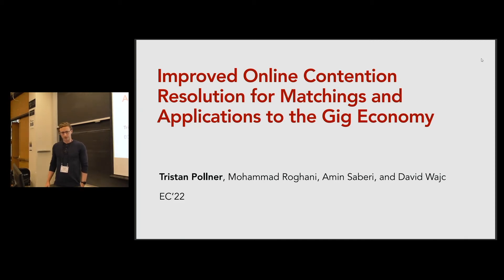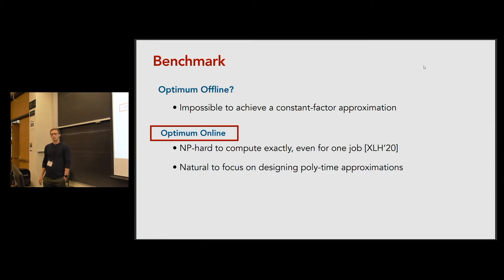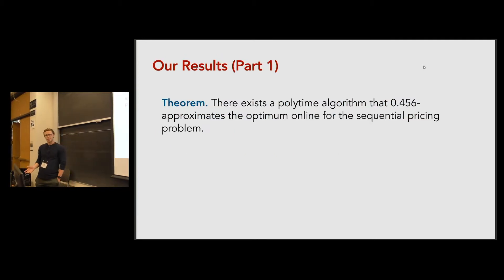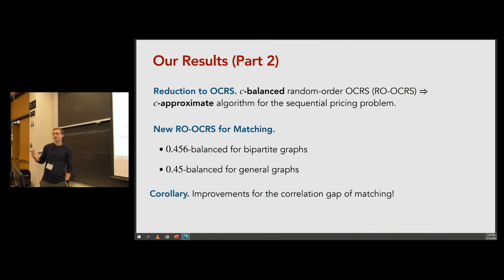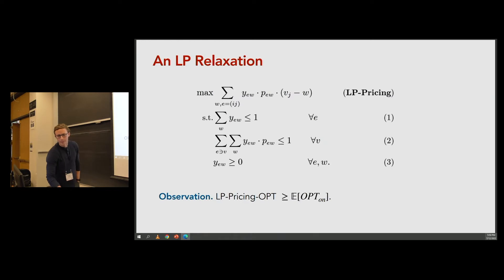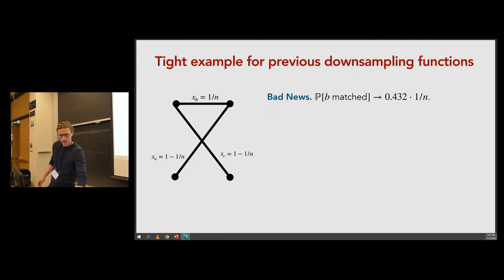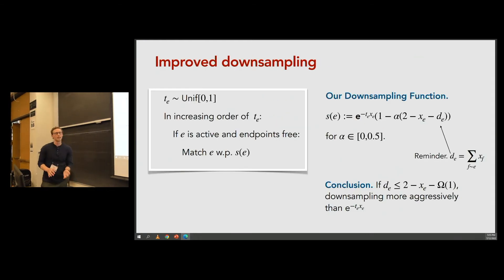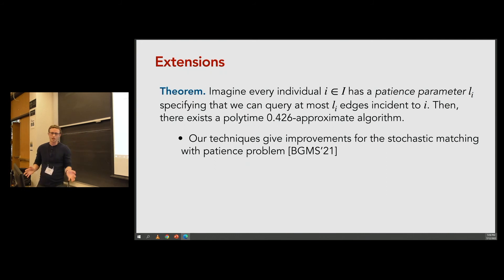EC'22: Improved Online Contention Resolution for Matchings and Gig Economy Applications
Title: Improved Online Contention Resolution for Matchings and Applications to the Gig Economy
Authors: Tristan Pollner, Mohammad Roghani, Amin Saberi, David Wajc
Speaker: Tristan Pollner
Session: 3B: Pricing